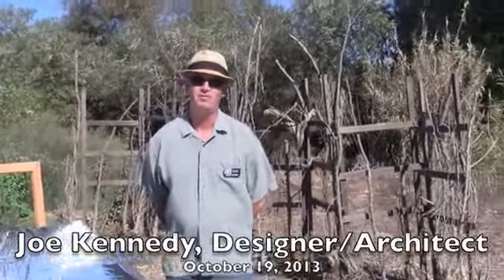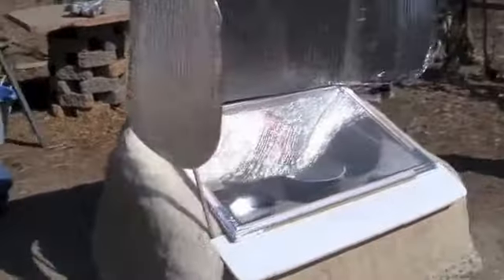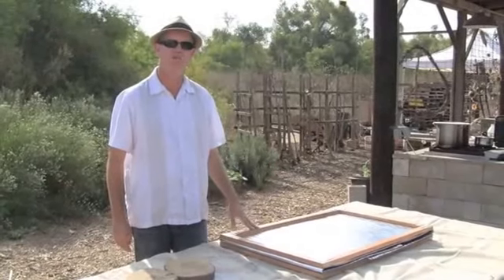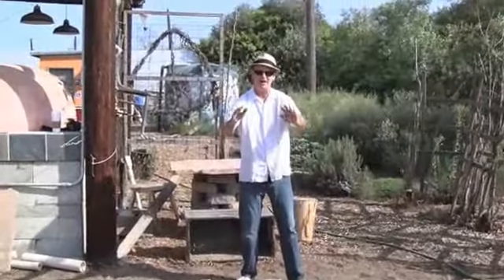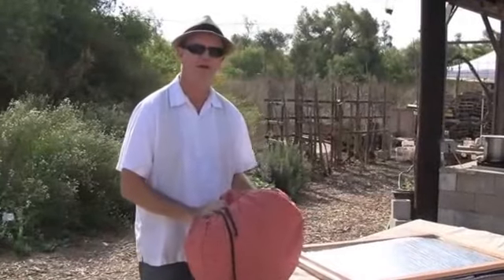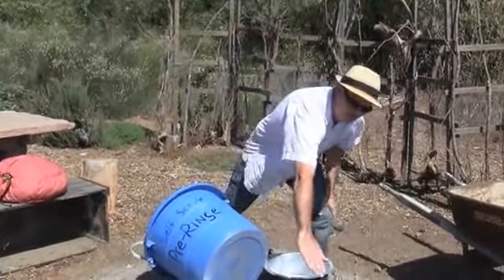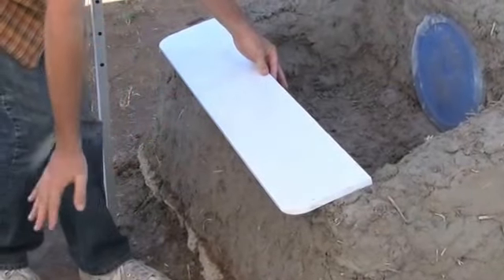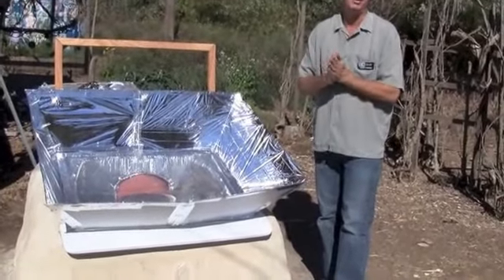Prototype Cob Solar Box Cooker (Tests)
Although our initial intent was to create a cob box solar oven that could be made almost completely with locally available materials, tests have revealed that the earthen mass of the cob absorbs too much of the heat generated inside the box oven for it to attain an internal temperature above 200º F (a temperature sufficient for pasteurizing water, but not hot enough to cook food in a reasonable period of time).  Even lining the oven with strips of Mylar and blackening the interior with charcoal did not significantly increase the internal temperature of the oven.  By creating an insulated oven liner (with Home Depot Reflectix foil bubble wrap) we were able to increase the internal oven temperature by an additional fifty degrees to 250ºF (the average cooking temperature of the CooKit solar cooker used by the women in the camps).  We hope that by reducing the internal volume of the oven by several inches we will be able to attain an internal oven temperature above 300ºF.   This will entail adding more cob to the oven interior to decrease its dimensions; constructing a smaller Reflectix liner for the oven; and reducing and refitting the polycarbonate window and frame to create a tight seal with the Reflectix liner. Current manufactured solar box cookers range from $200 more than $400, a price that is out of range for refugees and for NGOs wanting to provide distressed populations with low cost, donated solar cookers. The great advantage of solar box cookers is that they are more insulated than panel solar cookers (like the CooKit) and can thus reach temperatures between 300º-350ºF. This allows them to stew, roast and bake much faster than a panel cooker.  Also most box cookers can hold more than one pot, which is a great advantage for larger families or for families that need to cook two dish meals.  The cob box cooker we are designing and testing can hold two twelve-inch traditional cooking pots.

With its soft but durable insert, this design will allow the women to built a cob oven shell for the insert, creating a solar box oven inside their family compound. If they have to move, the lightweight insert can be removed from the cob shell, carried to a new location and put into another locally constructed cob oven.

We estimate that the Reflectix insulating oven insert, the polycarbonate window and frame, the metal sheet flooring for the oven and the removable reflector can likely be produced (in bulk) for less than $30.  The rest of the materials needed to make the cob solar box oven (mud, straw and fabric for the pillow) can be obtained and made locally.  The reflector can be made in the camps by the women who are currently making the Cookits using the materials they already have (foil, cardboard, glue and metal grommets). The six, attached panels of the reflector are held together by 12 small, inexpensive plastic zip ties that are run through grommets in the corners of each panel. Since the reflector is only used during the cooking process and since it is never exposed to moisture, it is not necessary that it be waterproof.